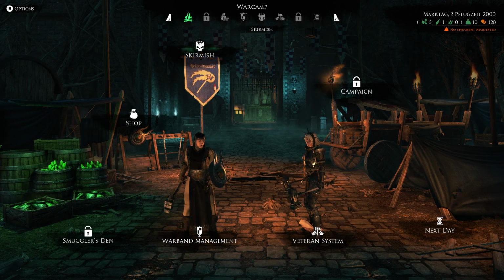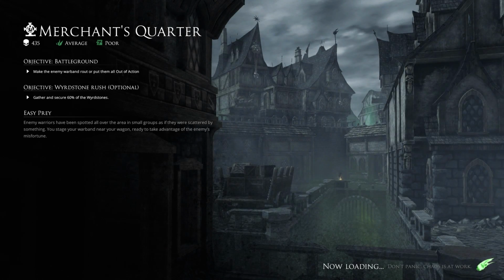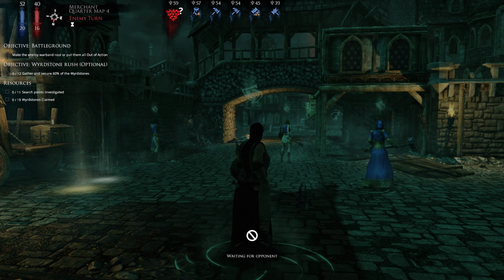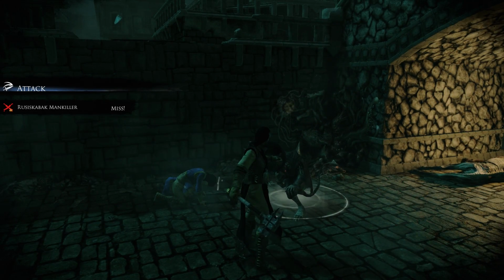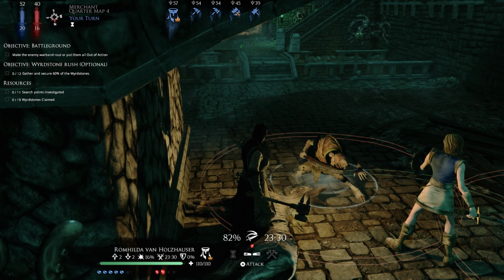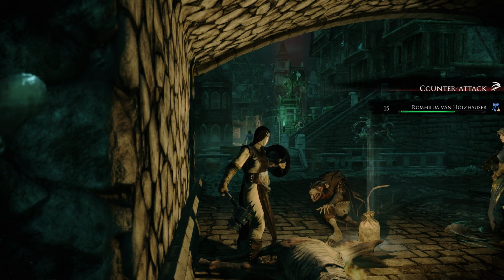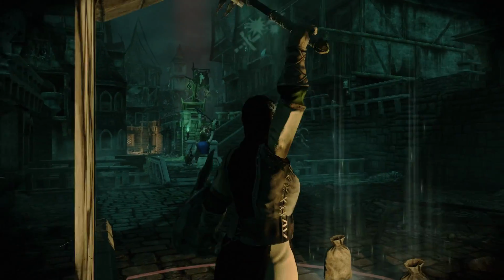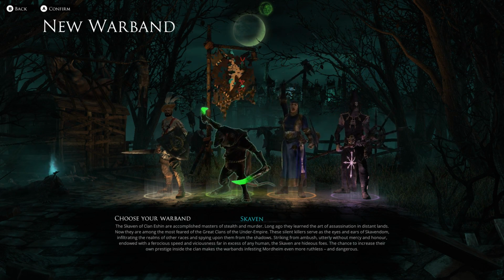Mordheim City of the Damned Gameplay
I put my role playing gloves on again in Rogue Factor's Mordheim City of the Damned which releases on November 19th via Steam. There's a lot of depth to this game if you like turn based fantasy action.

About:

Developed by Rogue Factor, Mordheim: City of the Damned is absolutely loaded with content. Thanks to its Early Access availability and the awesome involvement from the fans, it is now better than ever and ready to launch! You may first opt to review one of the four unique and intense solo campaigns and fight your way to victory as either the Human Mercenaries, the Sisters of Sigmar, the Skaven of Clan Eshin or the Cult of the Possessed. Pit it out against your enemies for the precious fragments of Wyrdstone as you recruit, level up and enhance your units’ abilities. Beware though, once a unit is dead, it is dead for good. There is no room for error in Mordheim and the City of the Damned truly is an unforgiving place, especially when it comes to its ungodly bosses.